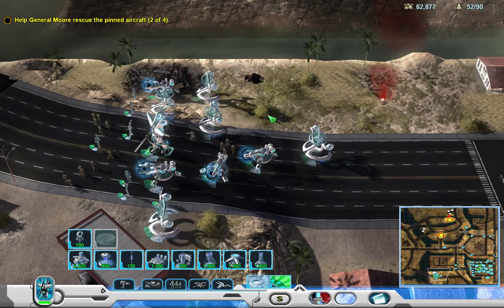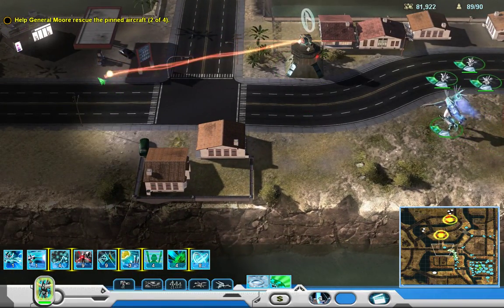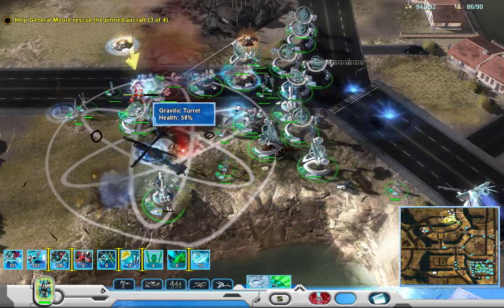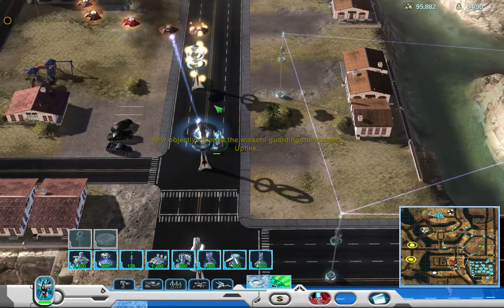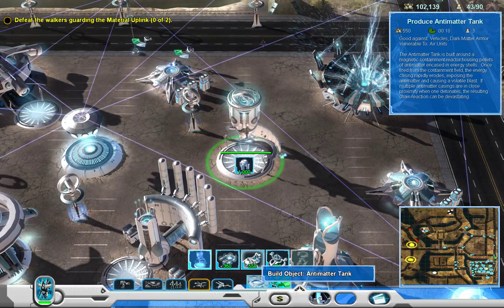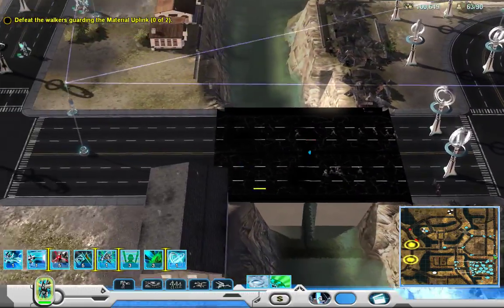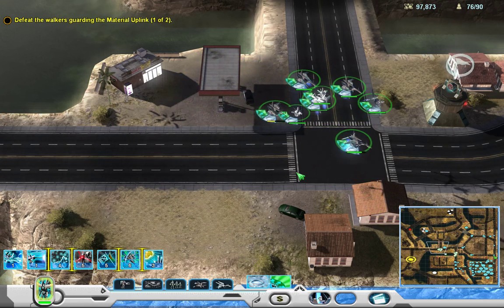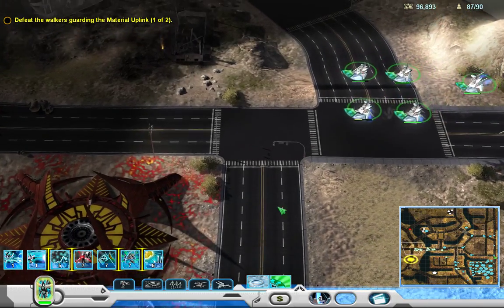Universe at War: Earth Assault part 9 | Bringing in the pain to the enemy!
Testing out my new mega weapon proved to be successful, but its effects not very long lasting. Lets hope that the next super weapon we unlock will give us much better results!

Like and enjoy away!